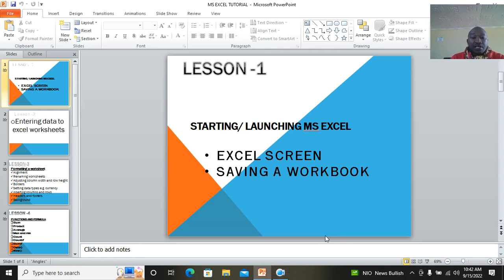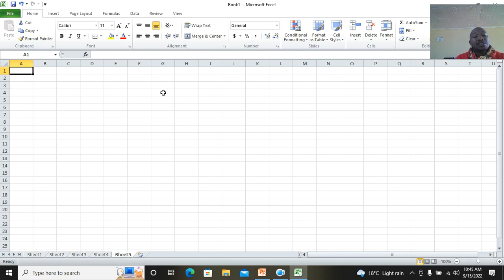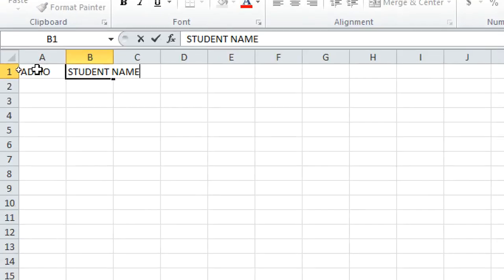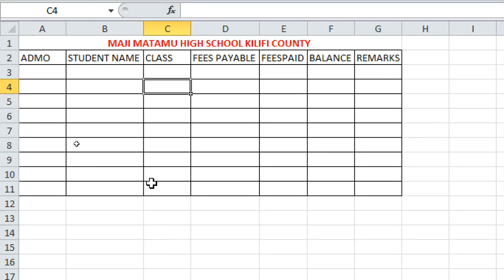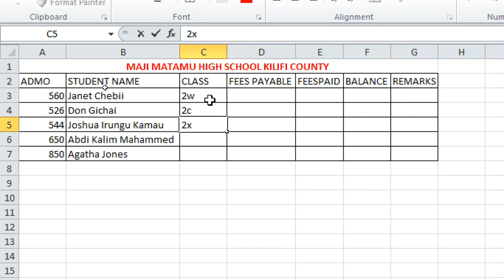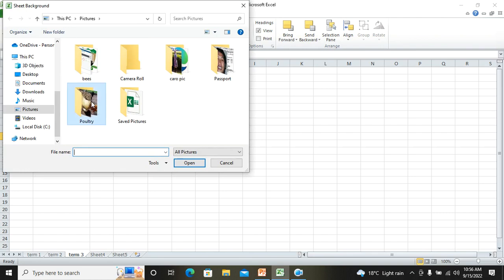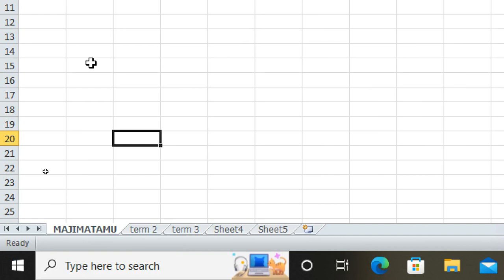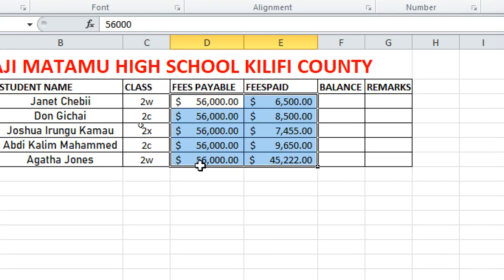Microsoft Excel Lesson 1-3 | Part 1 of 2 | Spreadsheets | Form 2